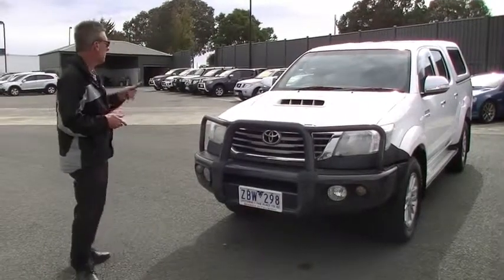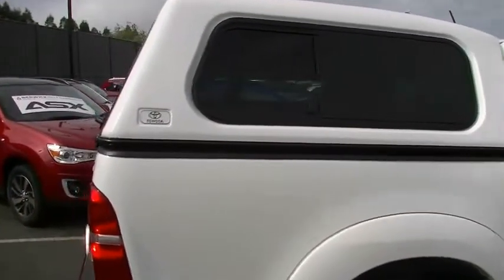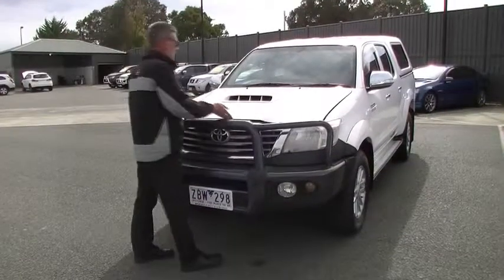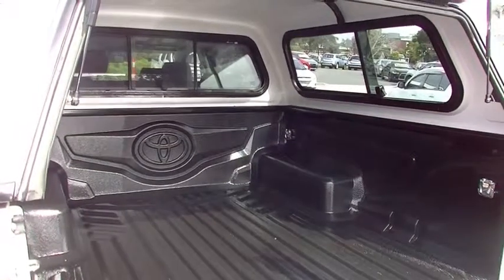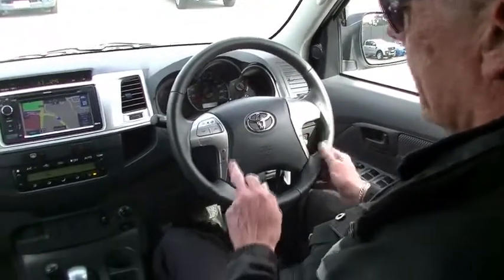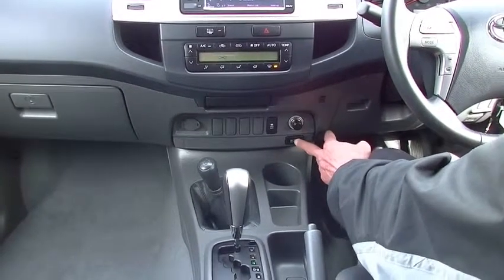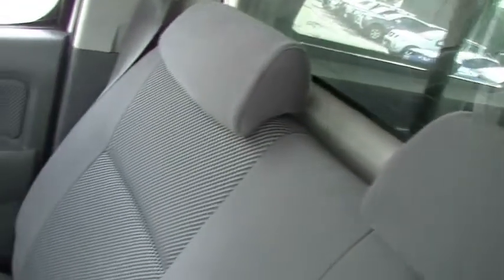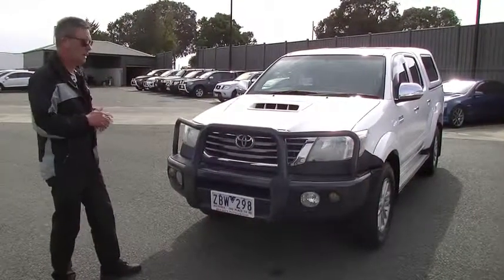2012 TOYOTA HILUX KUN26R MY12 SR5 DOUBLE CAB REVIEW - B4451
A video walkaround tour of the 2012 TOYOTA HILUX KUN26R MY12 SR5 DOUBLE CAB REVIEW - B4451 Presented by Mark Mcgregor Used Car Sales at Berwick Mitsubishi,